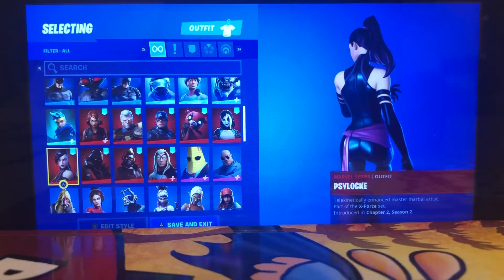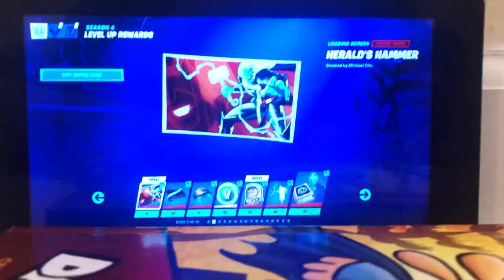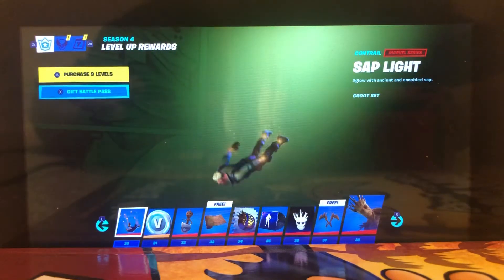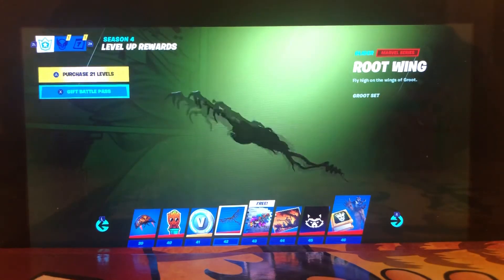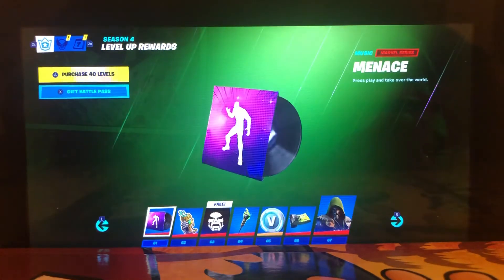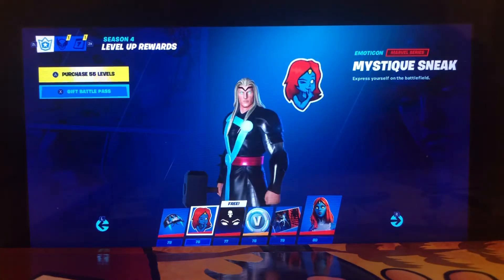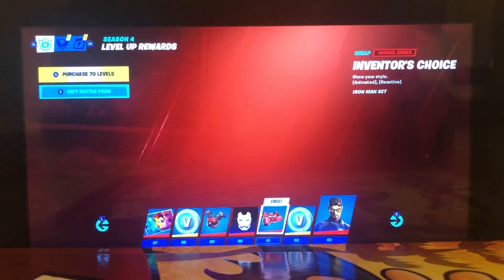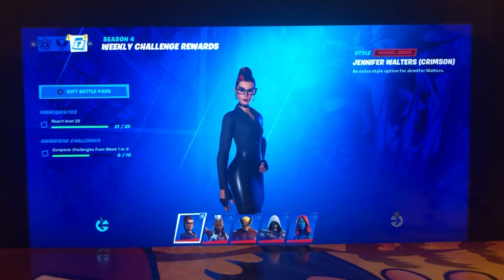Season 4 is here!!!! :D